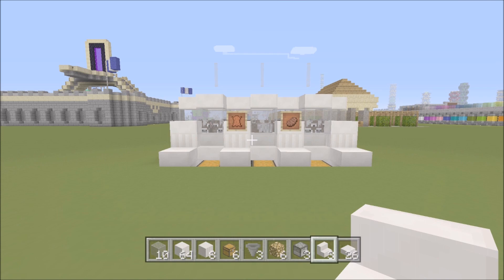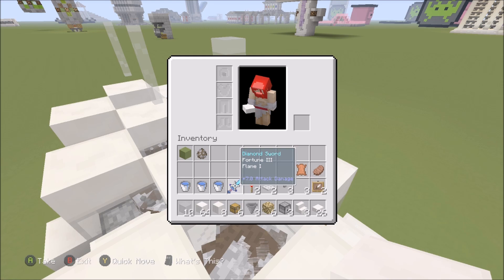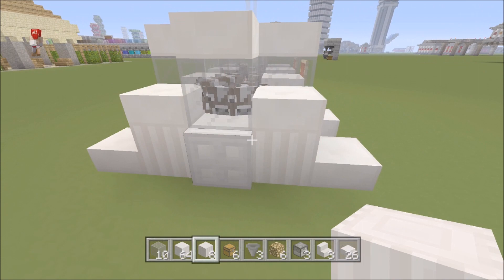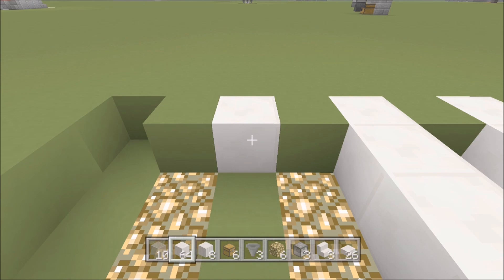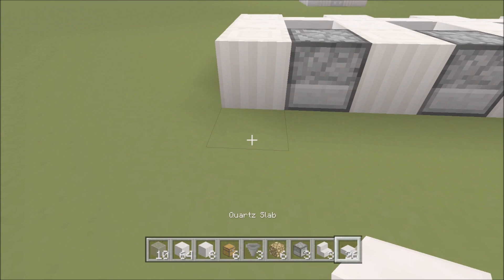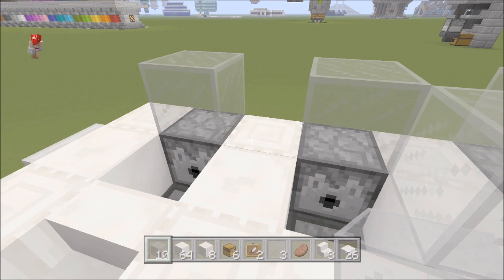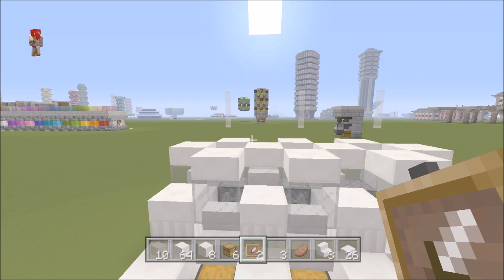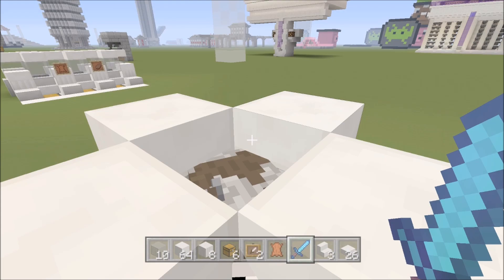How To Build A Steak & Leather Farm [Minecraft Bedrock Edition]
This is my full step by step tutorial for how to build a simple & easy steak & leather cow farm for your Minecraft Bedrock Edition or MCPE vanilla survival world. 1.16 & 1.17 build.

Minecraft Guide book idea

🎤My microphone

⏺️My recording software

🎧My headset